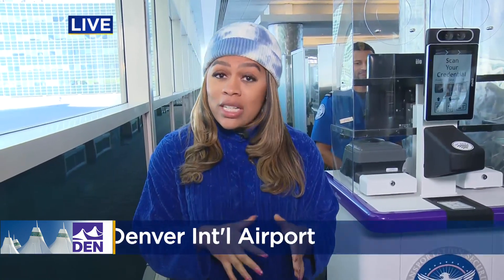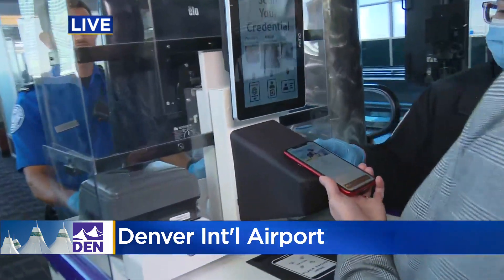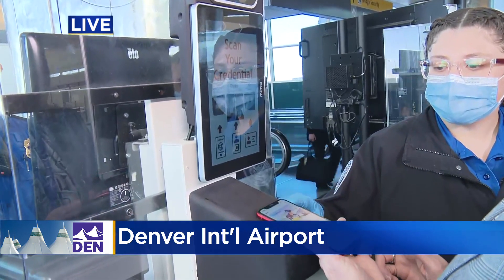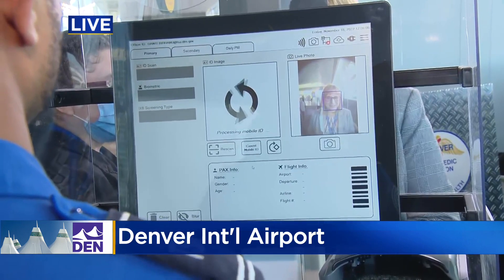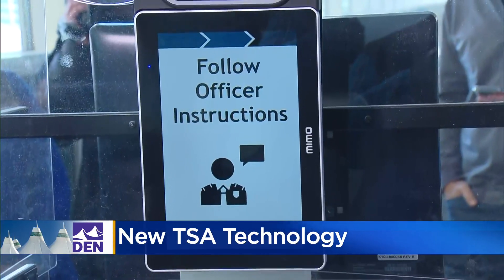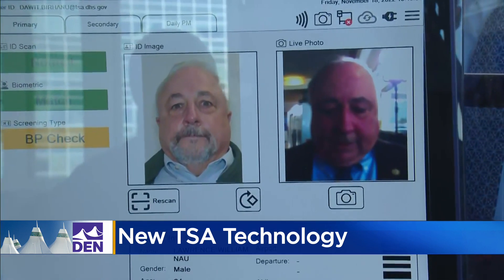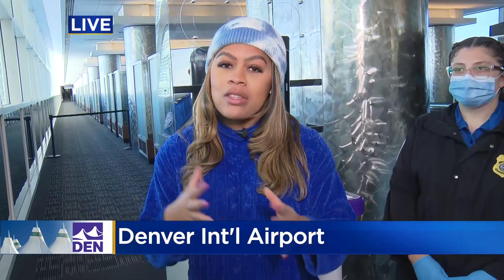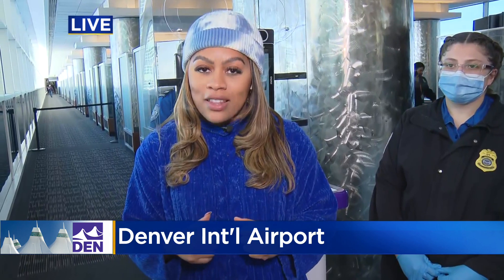TSA starts using new Credential Authentication Technology in Denver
Credential Authentication Technology is referred to as CAT.